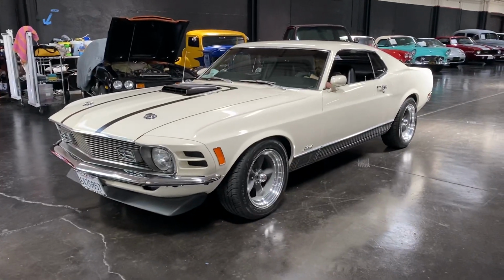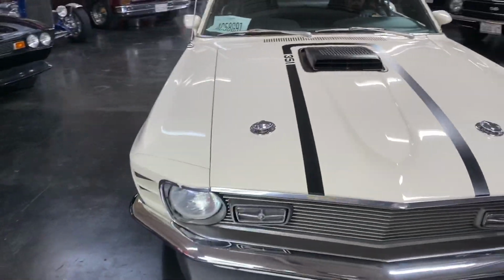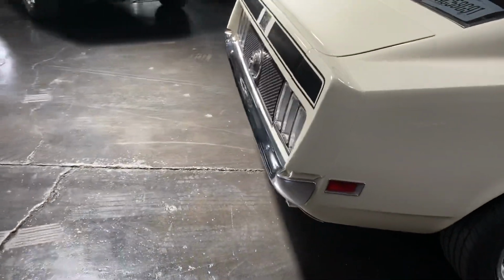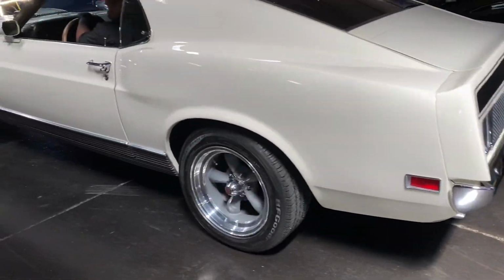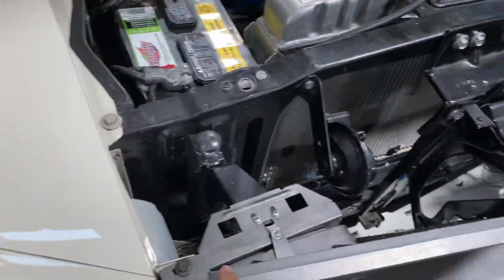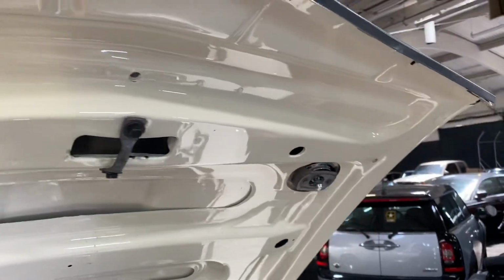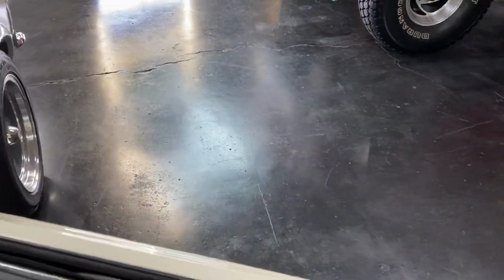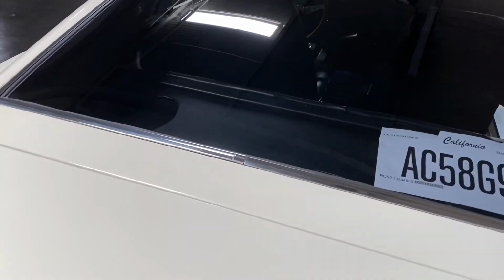1970 Ford Mustang Mach 1 walk around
Call or text for details on this absolutely beautiful fully restored 1970 Ford Mustang Mach 1 for sale at NBS auto showroom.  We can sell your car for you we offer nationwide pick up to our show room